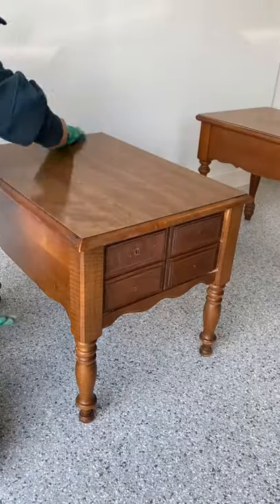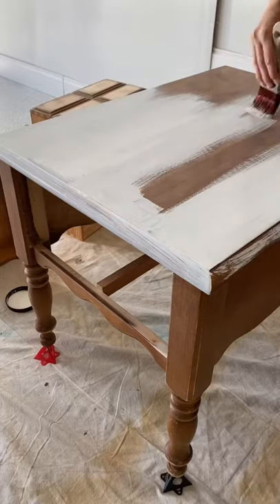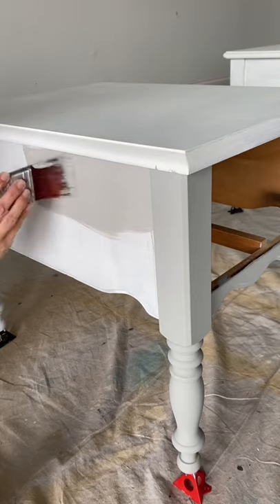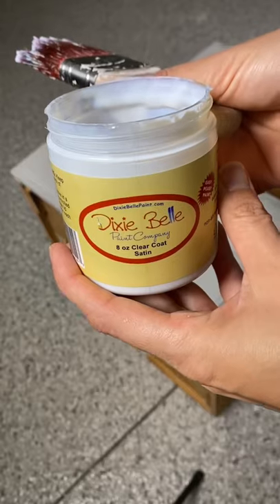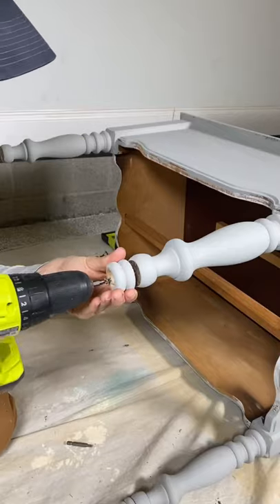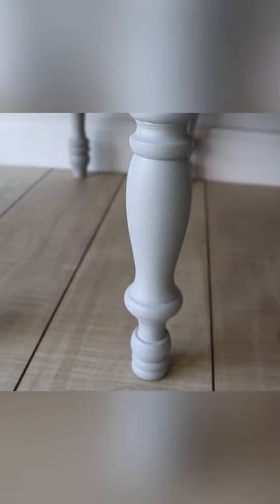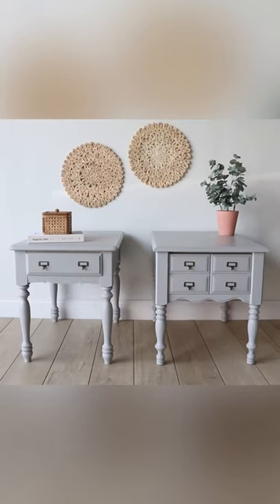Bought for $40 ~ Sold for $200